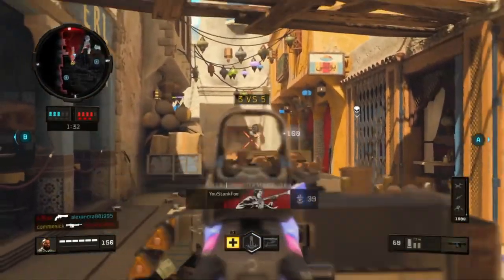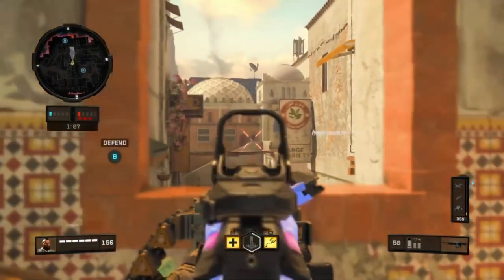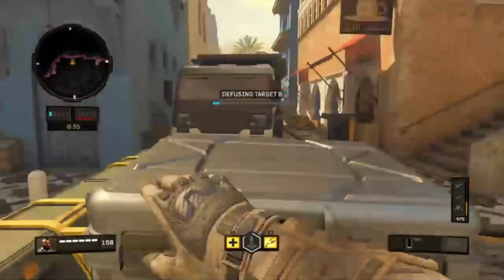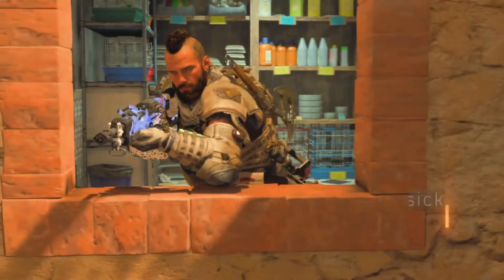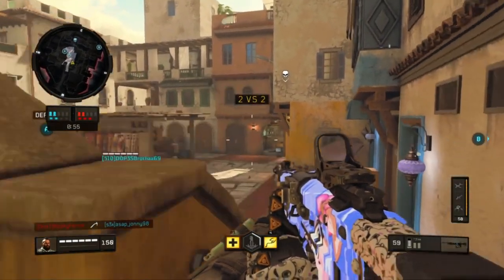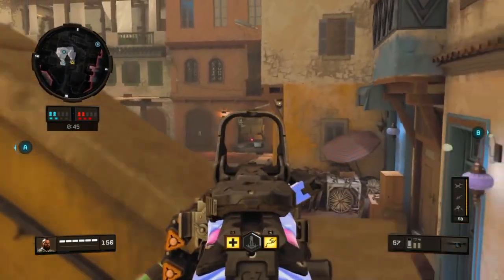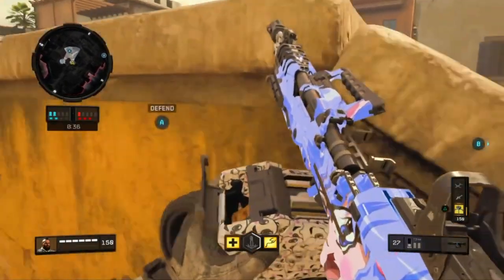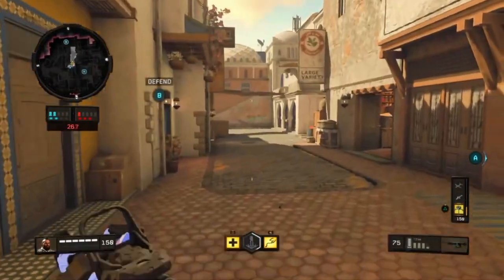The Fregritto ! ( Really Good )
Hey Guys, Fregs here and in today's video i'm going to be showing you guys my secret recipe on the best burrito in the world.the background is some call of duty black ops 4 gameplay this game play i go off using some of the most op guns in the game. i stick witht the titan such a beast gun. emjoy and dont forget to like and subscribe